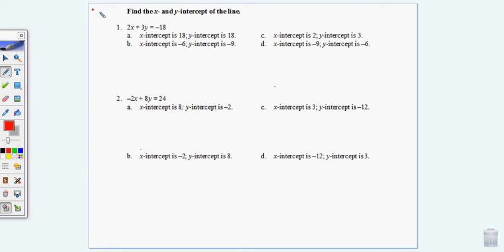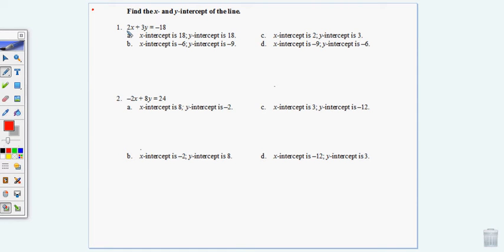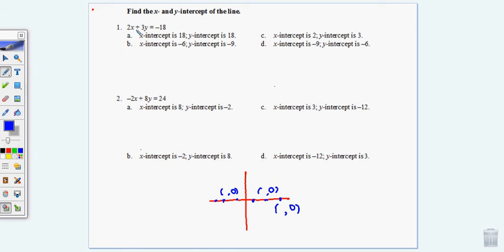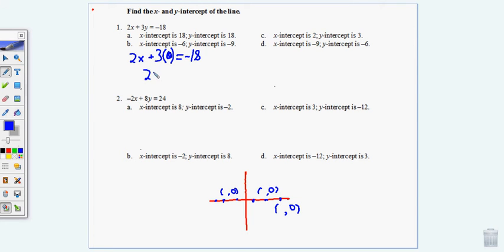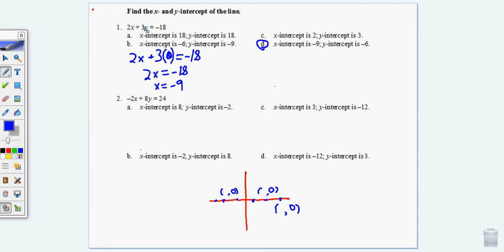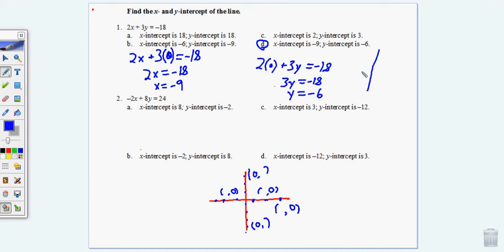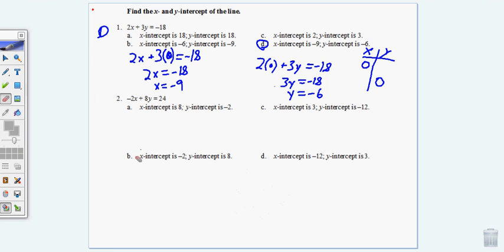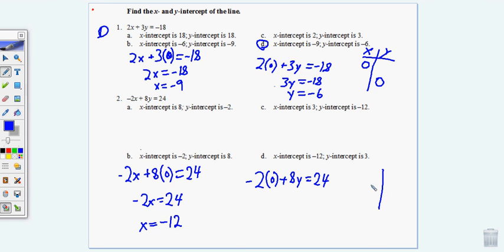#1 and #2 Form B